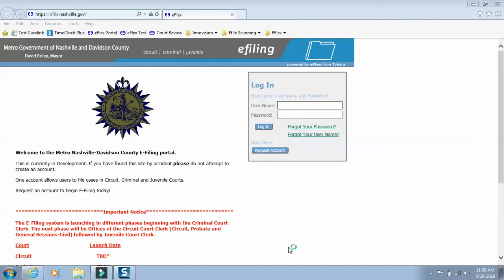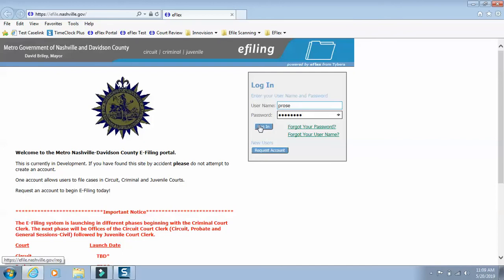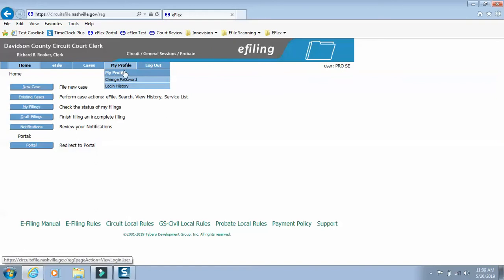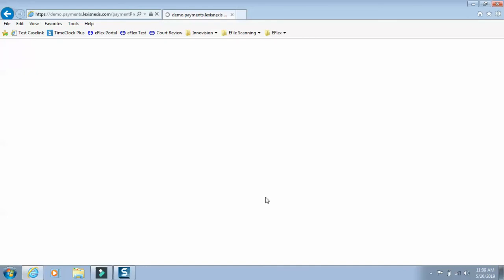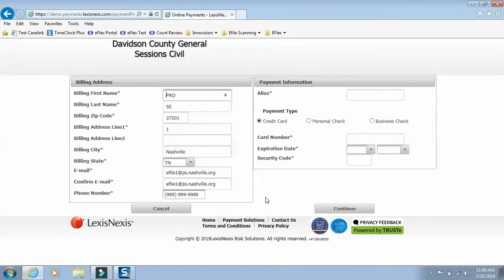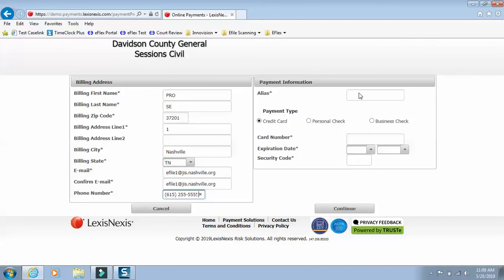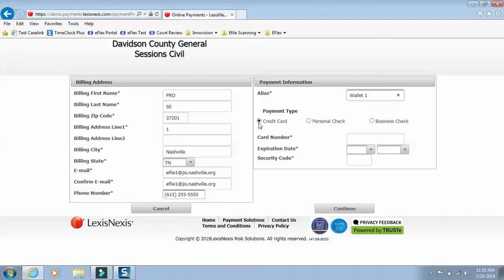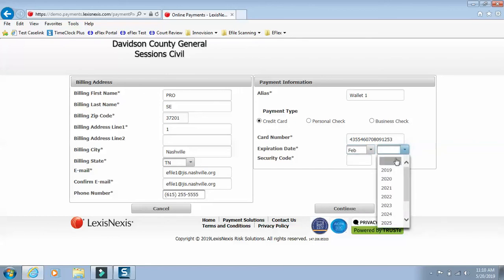How To Add Wallet Item (Credit Card or eCheck)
This video was created to help users of the Metro Government of Nashville and Davidson County eFiling Service. This tutorial is intended to help user Add A Wallet Item (Credit Card or eCheck) with the Circuit Court Clerk's Office.